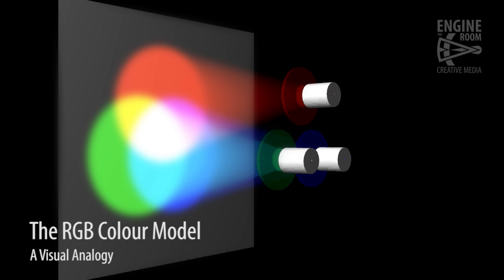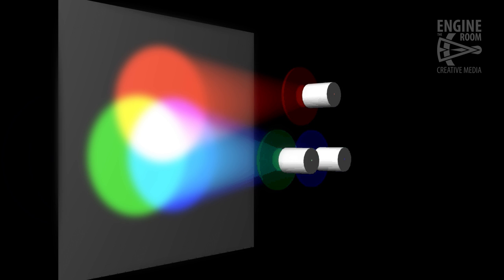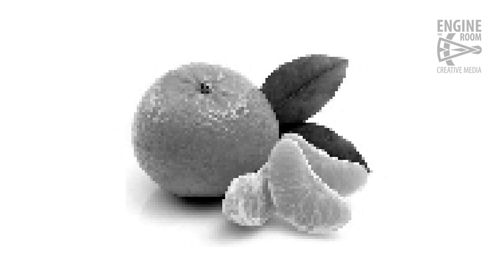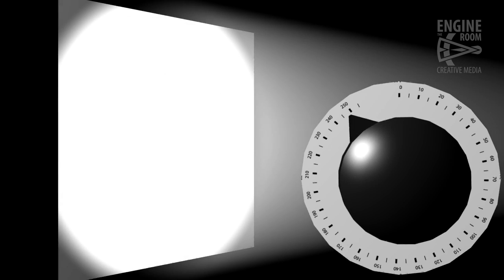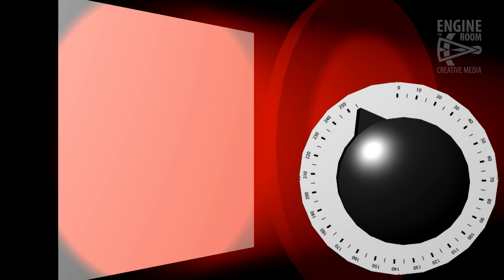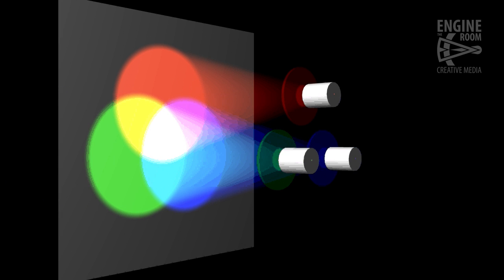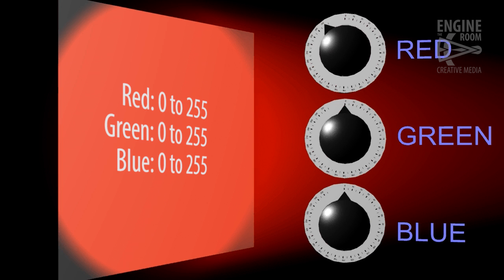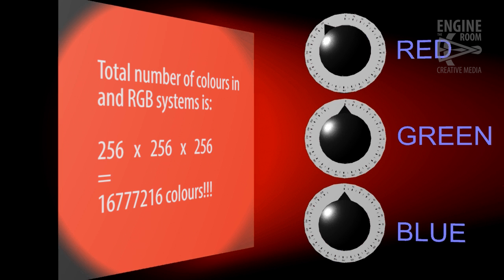RGB Colour Explained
A simple analogy to illustrate how the RGB colour system works.